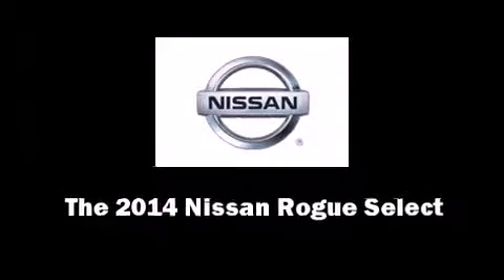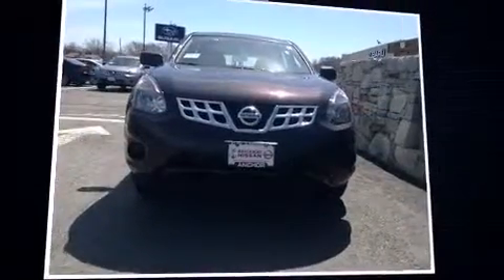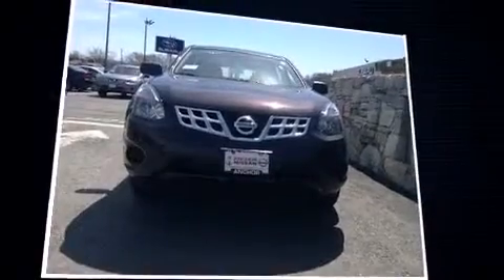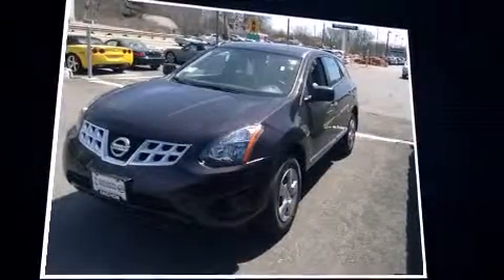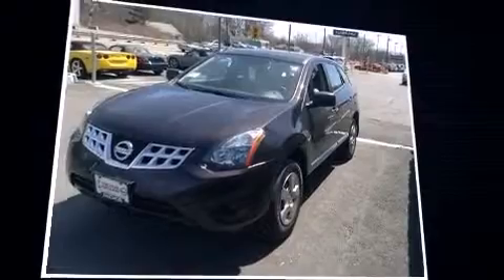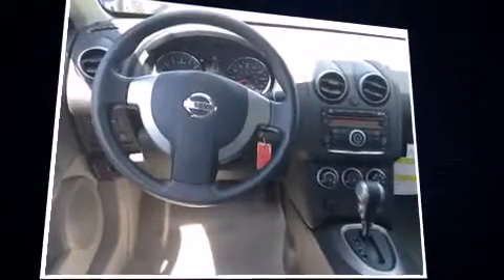2014 Nissan Rogue Select S in North Smithfield, RI 02896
Anchor Nissan
1041 Eddie Dowling Highway

Sensibility and practicality define the 2014 Nissan Rogue Select. Under the hood you'll find a 4 cylinder engine with more than 170 horsepower, and for added security, dynamic Stability Control supplements the drivetrain. Comfort and convenience were prioritized within, evidenced by amenities such as: 1-touch window functionality, an outside temperature display, front bucket seats, tilt steering wheel, power windows, remote keyless entry, and a split folding rear seat. Nissan ensures the safety and security of its passengers with equipment such as: head curtain airbags, front SIDE impact airbags, traction control, brake assist, anti-whiplash front head restraints, ignition disabling, and 4 wheel disc brakes with ABS. Sophisticated all wheel drive assures superb handling in any weather condition. Our team is professional, and we offer a no-pressure environment. They'll work with you to find the right vehicle at a price you can afford. We are here to help you.